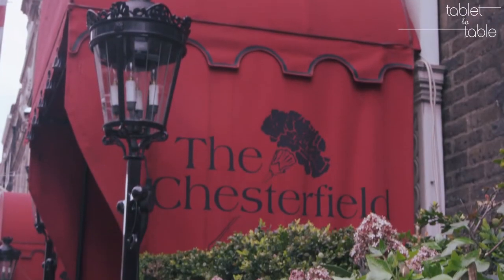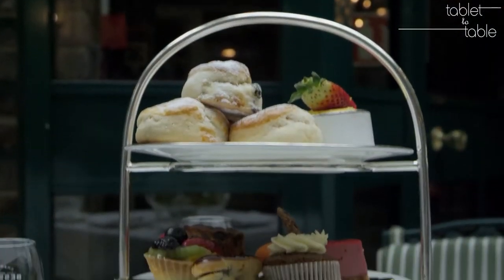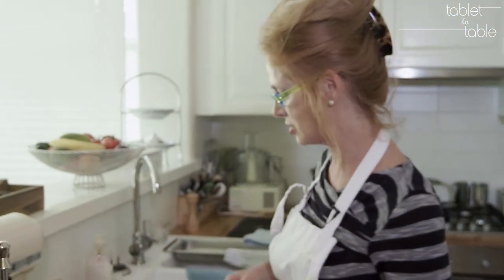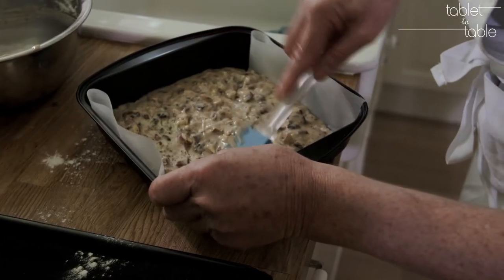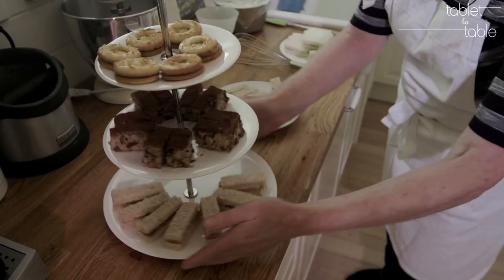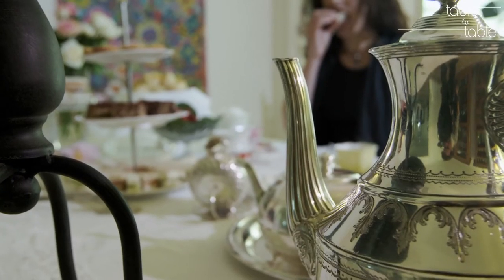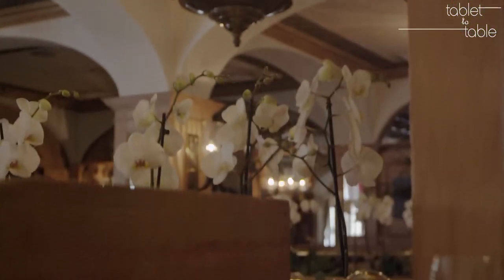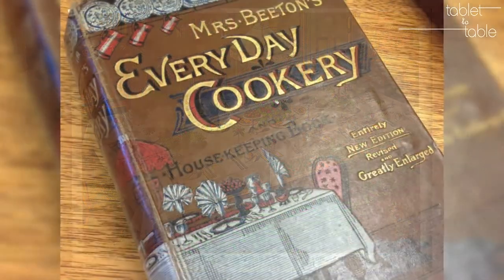Tablet to Table Volume 1 Issue 9 - Preview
For this issue we slip through the looking glass and take a peek at a grand era of dining -- the British Victorian era -- where one particularly fancy dining tradition came into vogue: The afternoon tea. With a feature article by 'Tea' expert Allison Reynolds and an article on Victorian dining etiquette by food historian, Tames Alan.

Tablet to Table is a monthly multi-platform ePublication, featuring text with video and audio enhancements, celebrating the richness of culinary collections from around the world. More info at :